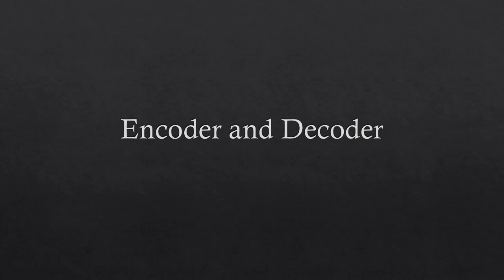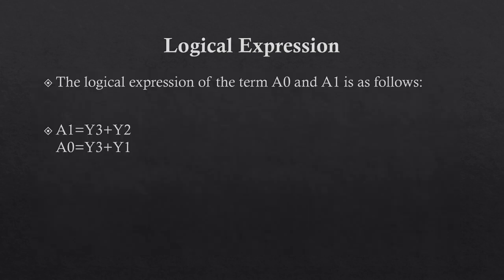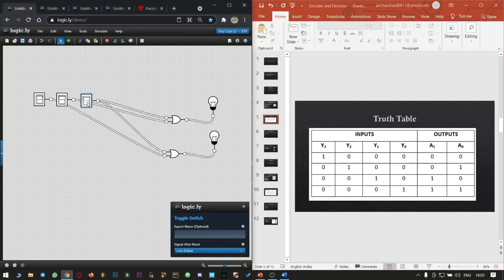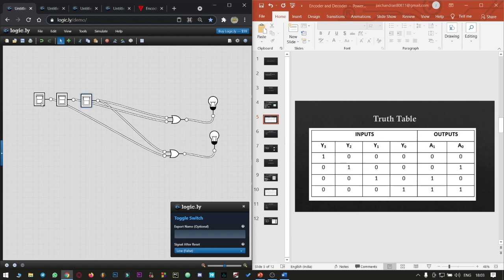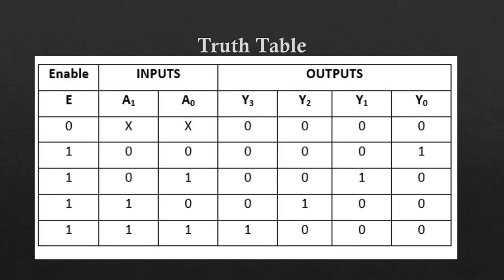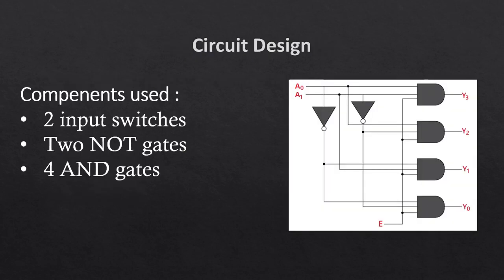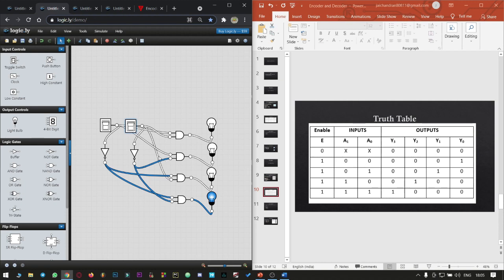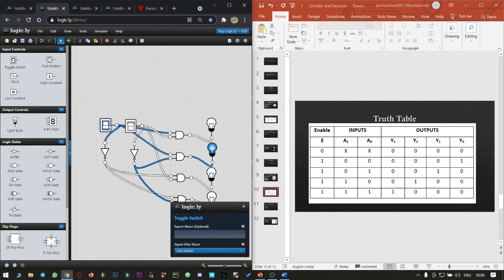Encoder and Decoder